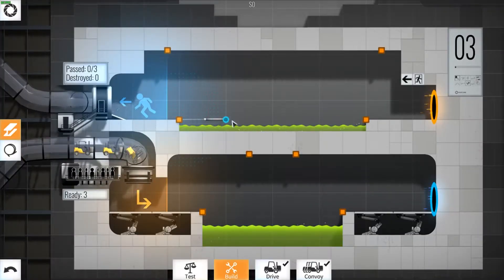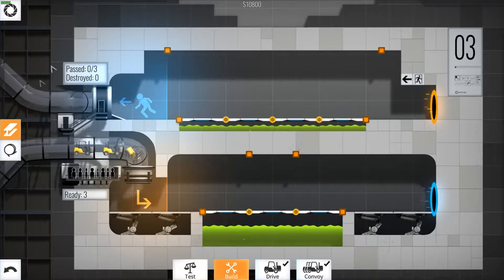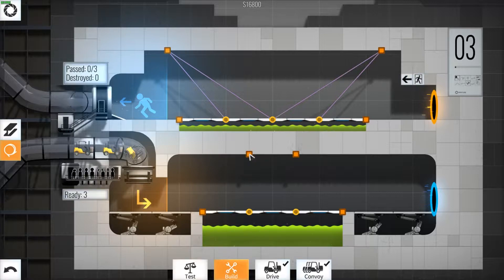Level 03 Solution | Bridge Constructor Portal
A solution to Level 03 - Quantum Tunnel for the game Bridge Constructor Portal.

Enter the Aperture Science Enrichment Center and experience Bridge Constructor Portal – the unique merging of the classic Portal and Bridge Constructor games.

Developed by Clockstone and published by Headup Games